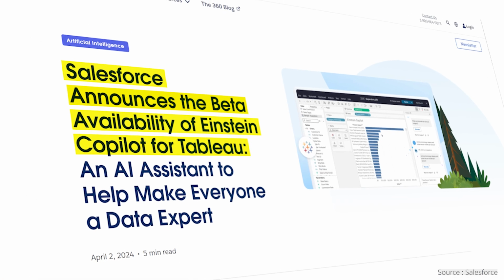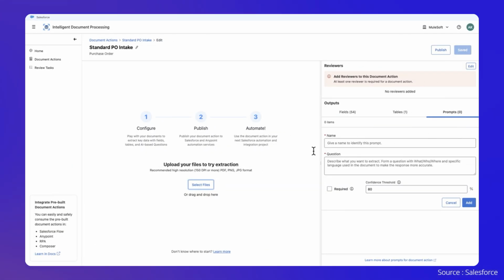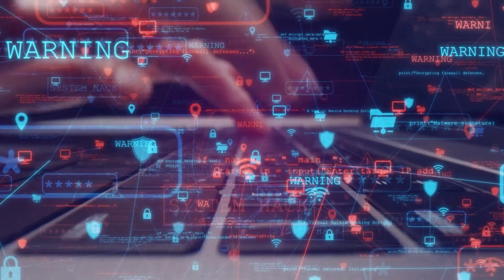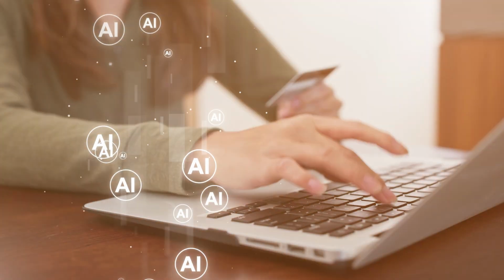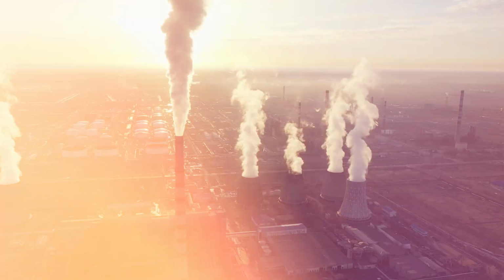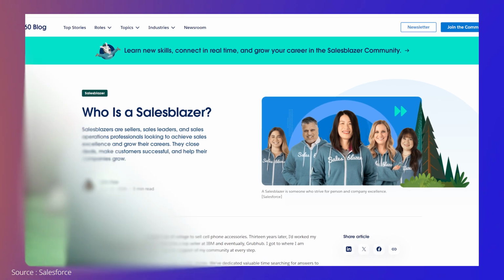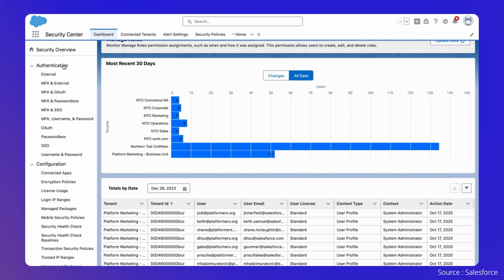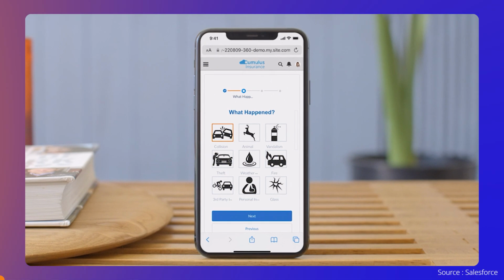🗞️ From Einstein to Zero-Copy: Top 10 Salesforce Updates You Can't Miss (April 2024) | saasguru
From the beta availability of Einstein Copilot for Tableau to the new AI-powered features for MuleSoft and the expanded partnership with IQVIA, this edition covers it all. Stay informed on the future of customer-company relationships with personal AI assistants and the rollout of innovative solutions like Unified Conversations for WhatsApp and Public Sector Einstein 1 for Service.

Discover how Salesforce is leading the way in AI with Slack AI, Sustainable AI Policy Principles, and significant updates unveiled at the NYC World Tour 2024 event. Plus, explore the introduction of bundle solutions like the AI Implementation Bundle and the Data Governance Bundle, along with the expansion of the Zero Copy Partner Network. Enhance your knowledge of Salesforce's latest offerings and developments!

Don't miss out on the essential updates and insights:
00:00 - Intro Salesforce Monthly Updates April 2024
00:20 - Availability of Einstein Copilot for Tableau
00:41 - Salesforce Futures: Personal AI Agents
01:05 - Salesforce Introduces New AI Automation and Integration Capabilities Within Mulesoft
01:52 - IQVIA and Salesforce Partnership
02:18 - Salesforce Launches Playbook
02:39 - New Salesforce WhatsApp Integration
02:59 - Salesforce Introduces Public Sector Einstein 1 for Service
03:36 - Salesforce Brings Slack AI
04:20 - Salesforce Paves the Way for More Sustainable and Equitable AI
04:54 - Salesforce AI Announcements
06:20 - Salesforce Enhances Slack Sales Elevate with AI
06:31 - Salesforce Announces Implementation and Data Governance Bundles
06:59 - Salesforce Unveils Zero Copy Partner

🌐 Stay ahead of the curve with the latest Salesforce news, updates, and insights

🗞️Salesforce Monthly Roundups -